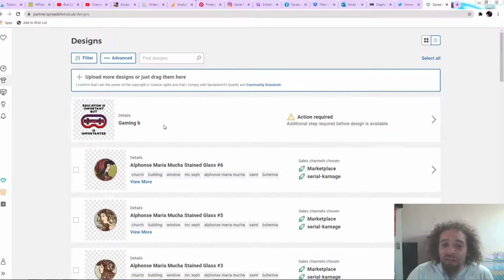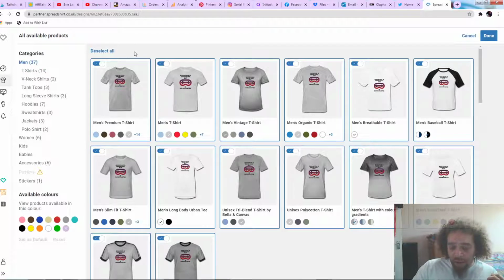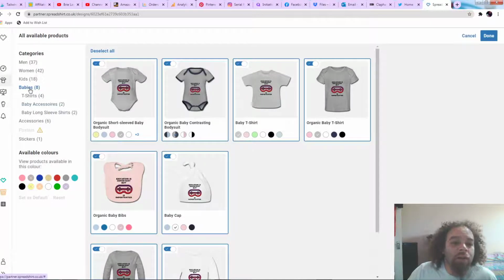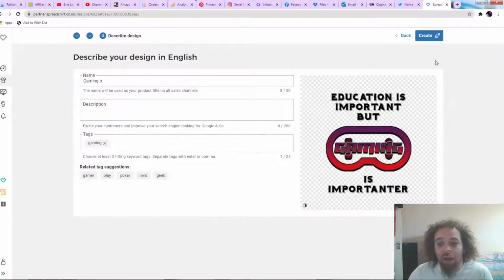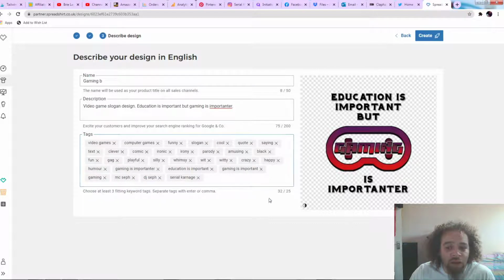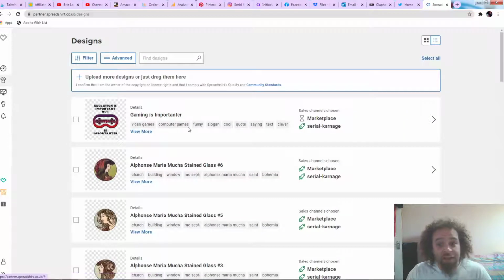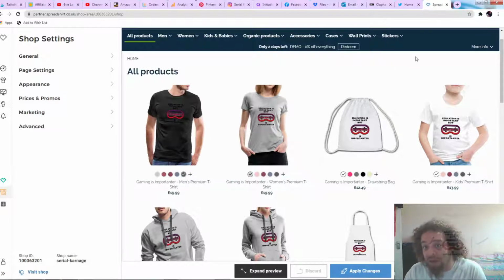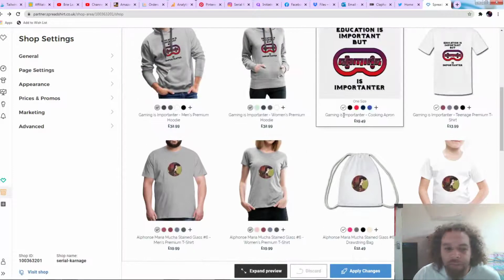Uploading your first design to Spreadshirt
In this video I give you some tips when uploading to Spreadshirt.

My stores

Freepik.com

Vecteezy.com